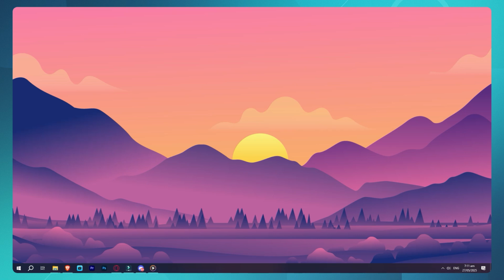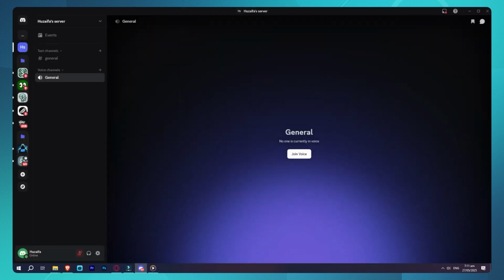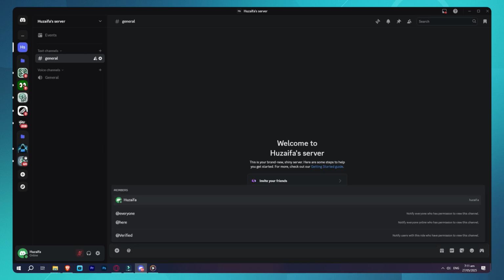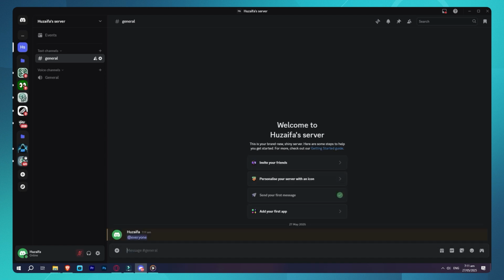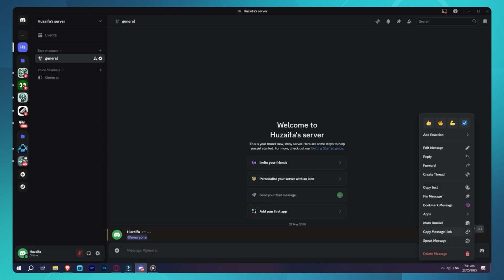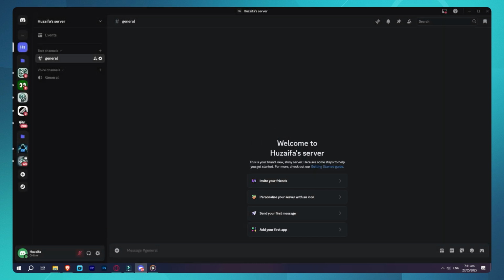How To Ghost Ping In Discord | Quick Trick Tutorial 2026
Thank you! 👻 How To Ghost Ping In Discord | Quick Trick Tutorial 2025

Want to get someone's attention without leaving a visible ping? In this video, learn the secret behind ghost pinging on Discord—how to ping someone so the notification appears but the message disappears quickly!

✅ What you’ll discover:

What is ghost pinging and how it works

Step-by-step method to ghost ping safely

Common uses and why you might want to use it

Tips to avoid getting caught or annoying others

Use ghost pings responsibly and keep your Discord chats fun and smooth!